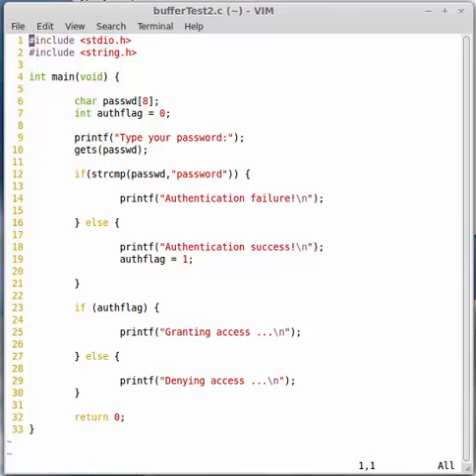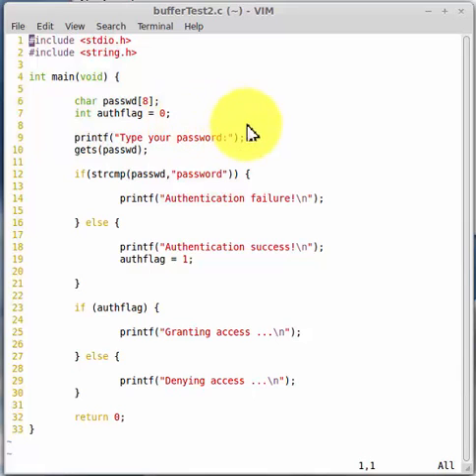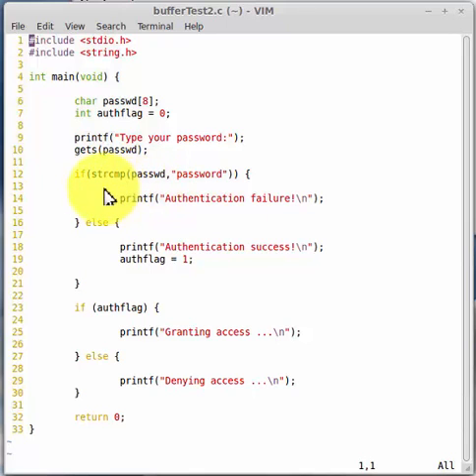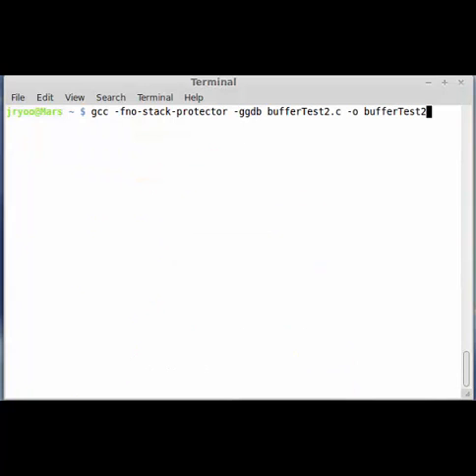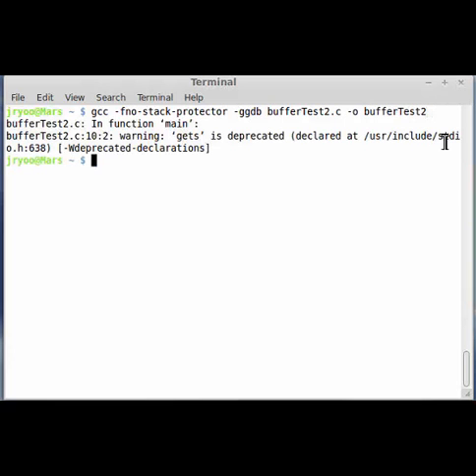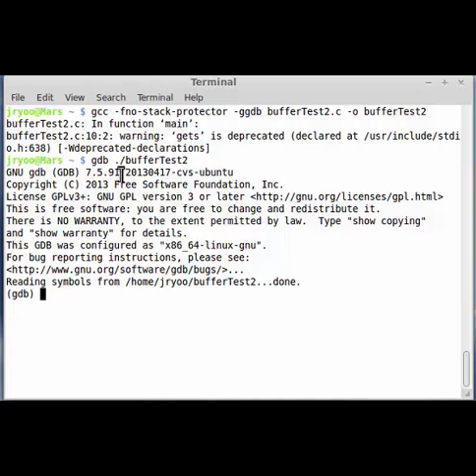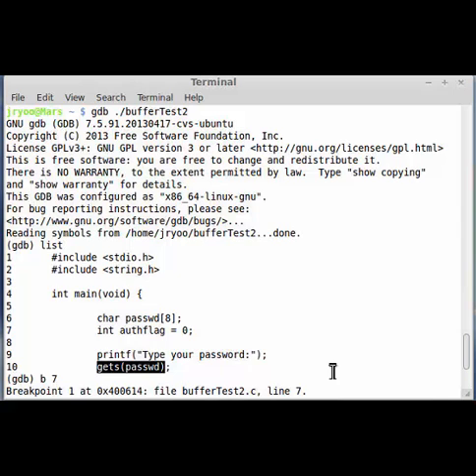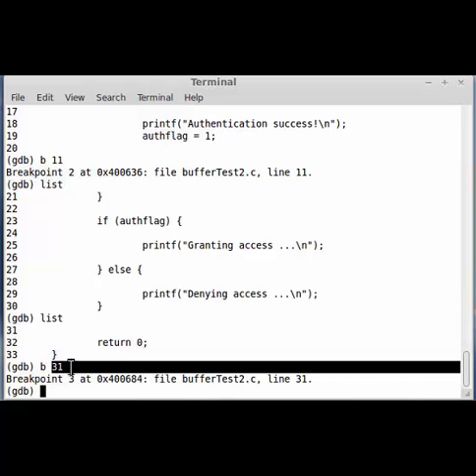Buffer Overflow Demo Part 1